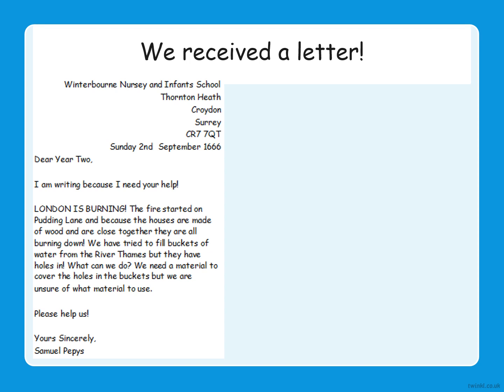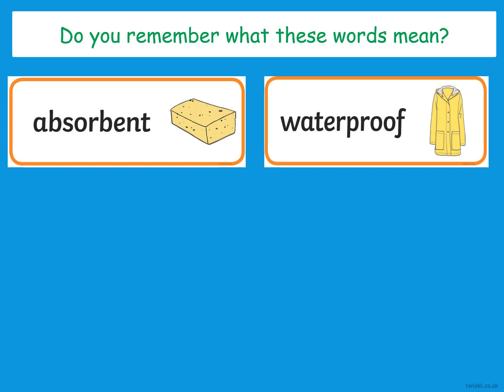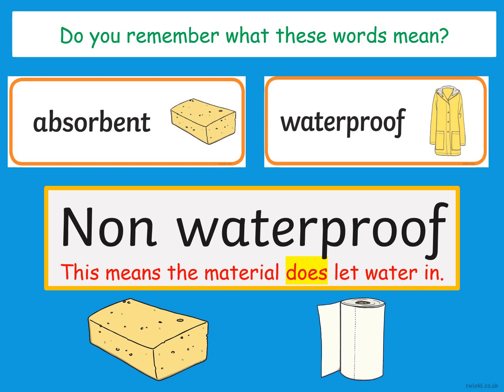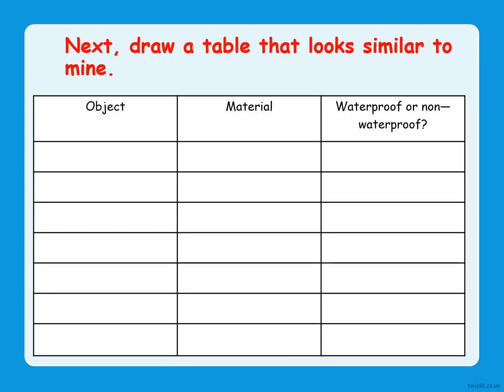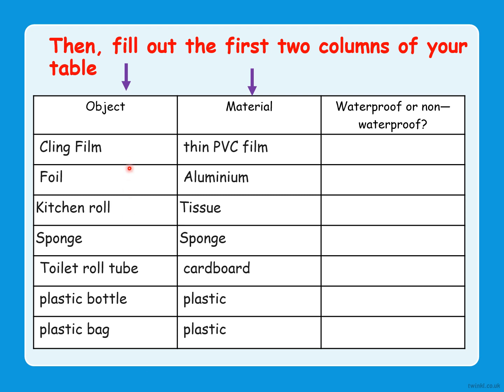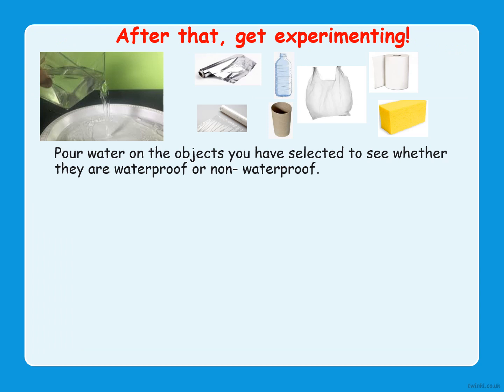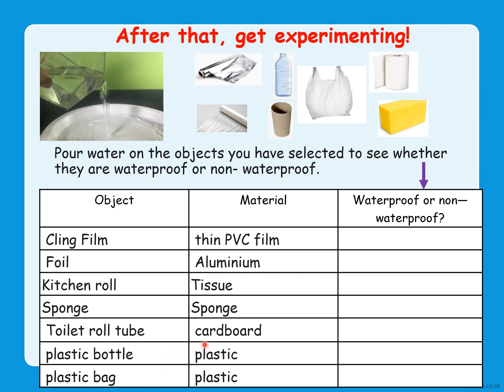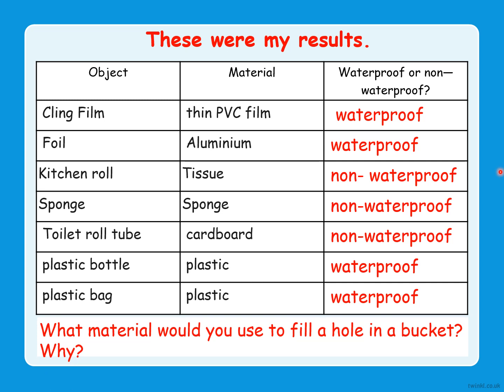Year 2, Science 19.01.21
We are going to conduct a simple science experiment!